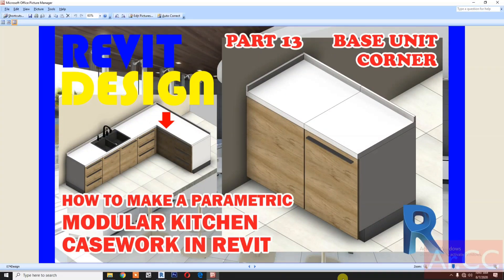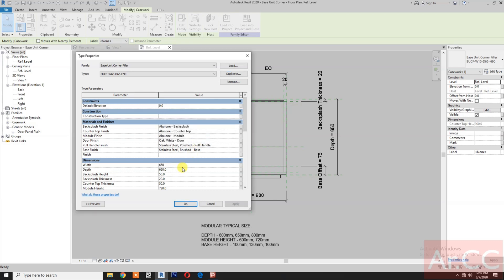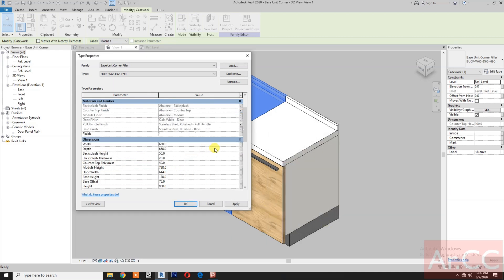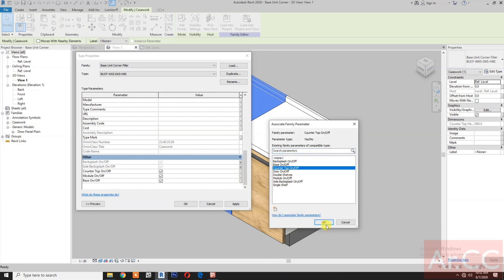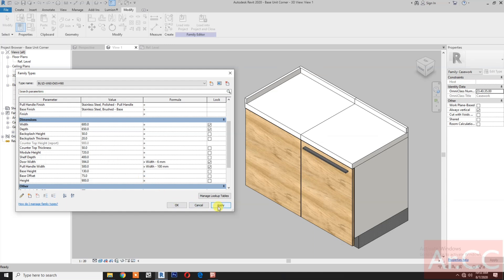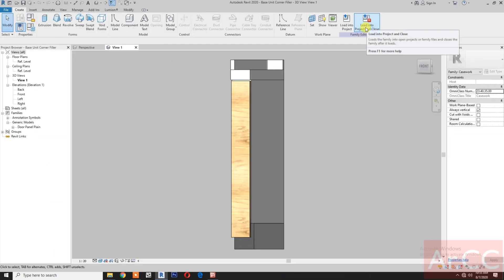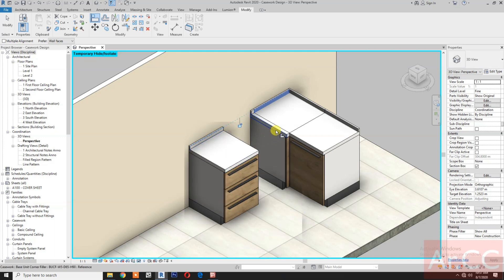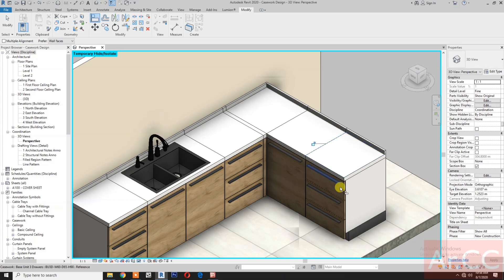RD074. How to make Parametric Modular Kitchen Casework in Revit. Part 13 Base Unit Corner.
How to make parametric modular casework in Revit. Corner Cabinet in Revit.
How to make parametric modular cabinet in Revit. Corner Casework in Revit.
How to make parametric modular cupboards in Revit. Corner Base Unit in Revit.
Base Unit Cabinet in Revit. Base Unit Casework in Revit.

Kitchen Design in Revit. Modular Casework in Revit. Casework Family Revit Tutorial. Modular Casework Design and Installation in Revit. Playlist Link:

Massing in Revit Tutorial. Conceptual Mass in Revit. In Place Mass in Revit. Parametric Pattern Based Massing in Revit.